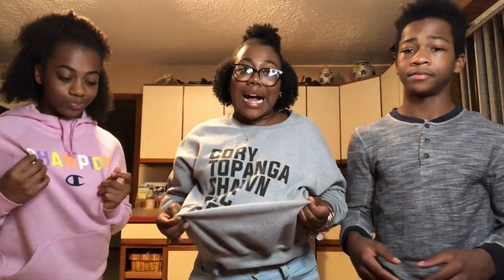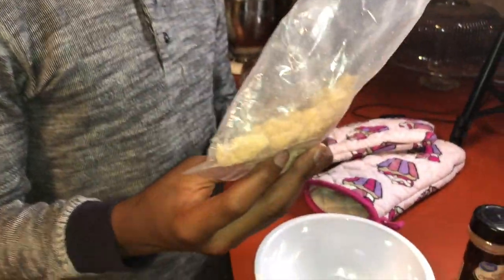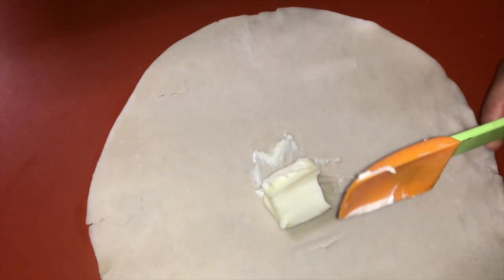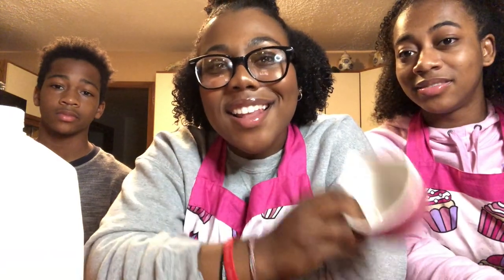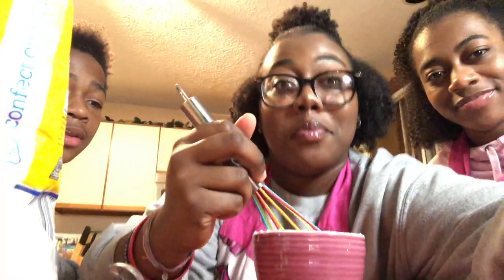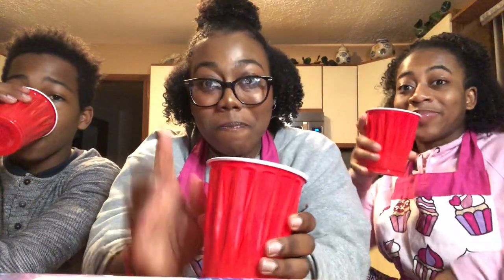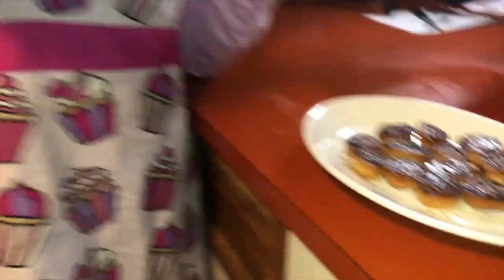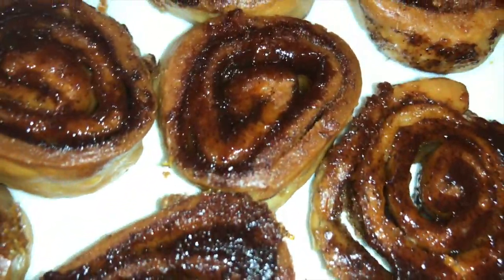HOMEMADE PINWHEEL COOKIES?! (TASTY TREATS WITH THE THINKIE WINKS EP. 7)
Today your favorite sibling trio is making pinwheel cookies that look just like mini cinnamon rolls while talking about the importance of having faith. Let's get baking y'all!